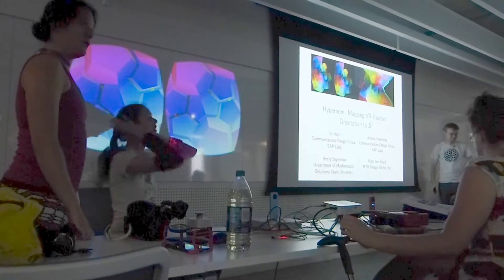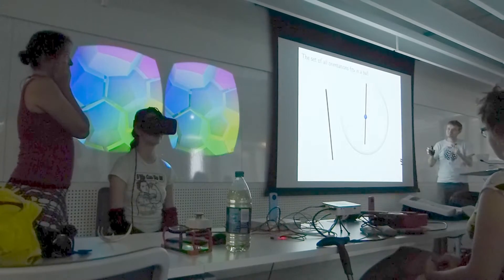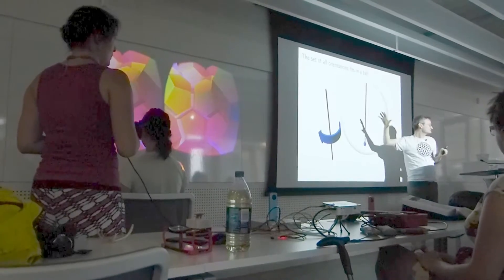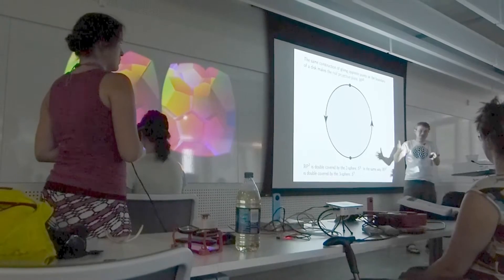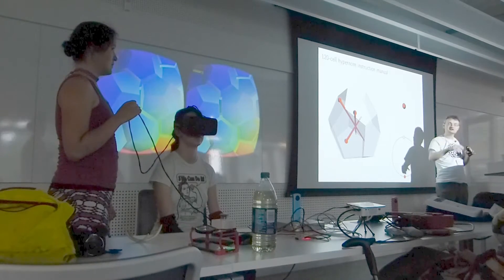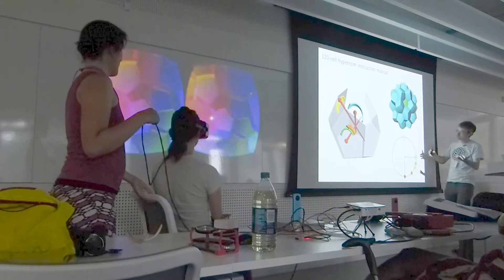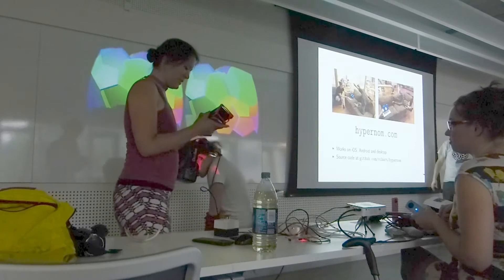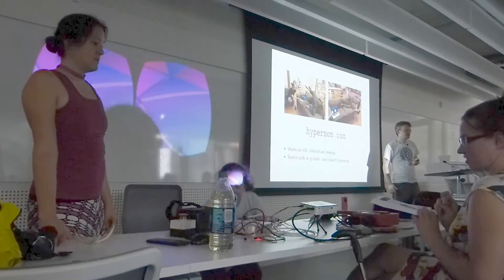Hypernom.com talk at Bridges 2015 in Baltimore (Rectangular version)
Talk I gave with Vi Hart and Andrea Hawksley on the virtual reality artgame "Hypernom" we made with Marc ten Bosch.